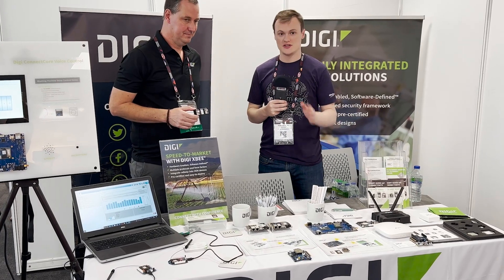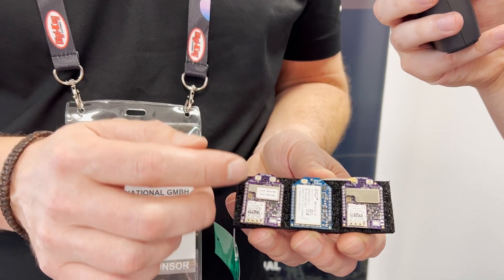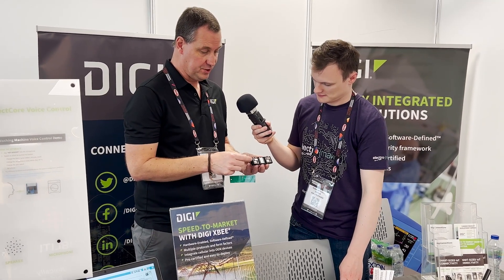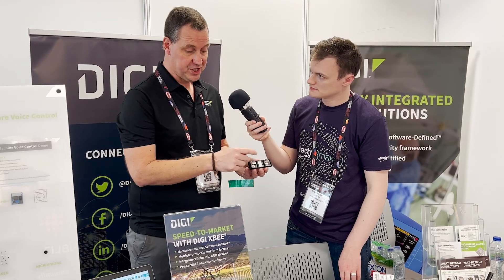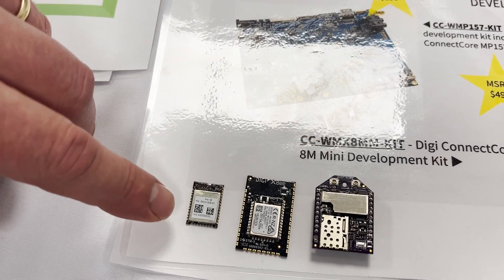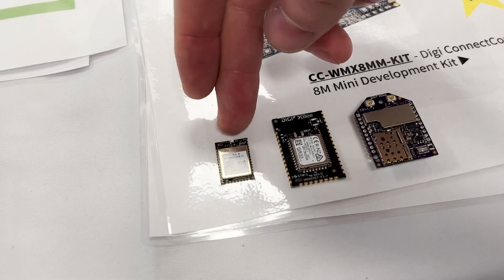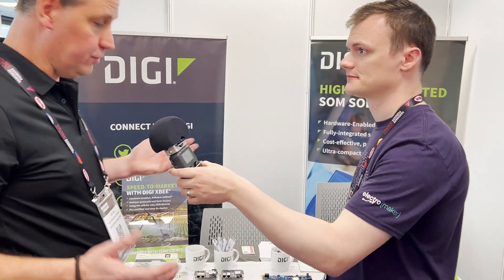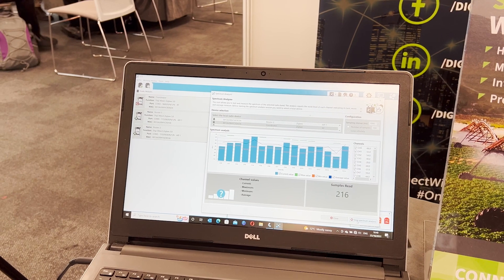Live demo of Next Gen XBEE modules that offer compact, flexible cellular connectivity for IoT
At Hardware Pioneers 2022, we spoke with Digi Field Applications Engineer Joe Hill about their range of XBEE modules for wireless connectivity. The range covers various protocols, including NB-IoT/CAT-M, 3G and 4G modules, and GNSS and BLE among others.

Each unit can work as a standalone module and are highly configurable to different bandwidths and use cases. They are also equally well suited to being controlled via AT commands over UART, making it easy to drop them into already existing designs to add cellular or other capabilities.

What makes these Digi modules such a good choice for development is the way they've been designed with form factor and PCB space in mind. The Micromount module can be used alone, but is also available embedded into a castellated SMT board. This, in turn, fits neatly under the through-hole cellular board shown in the video above, meaning that it can all take up the same footprint on a PCB.

Easy to use, highly configurable wireless modules make prototyping much easier, and if you'd like to get started straight away we have the Digi XBee3 Cellular NBIOT and LTE-M board, the Digi Xbee Cellular 3G Global TH board, and the XBee3PRO,2.4 GhzZB 3.0 in both Micromount and SMT form factors in stock right now!

▬ Support us! ▬▬▬▬▬▬▬▬▬▬